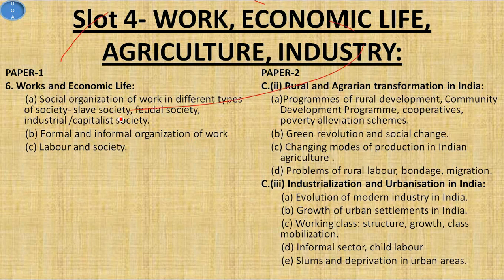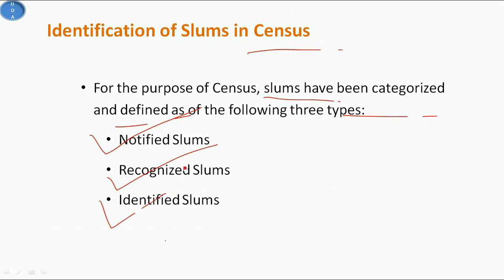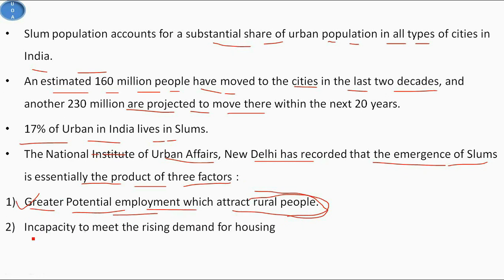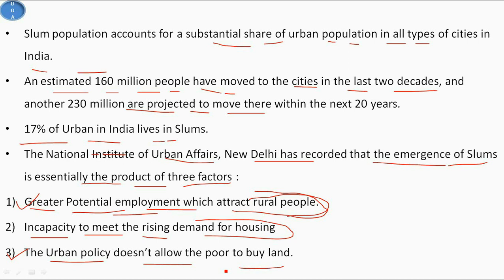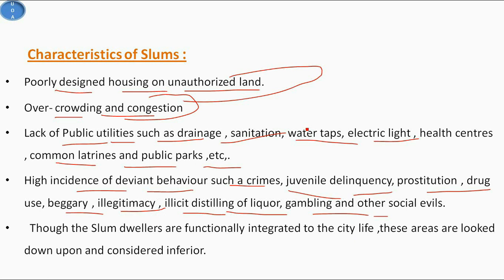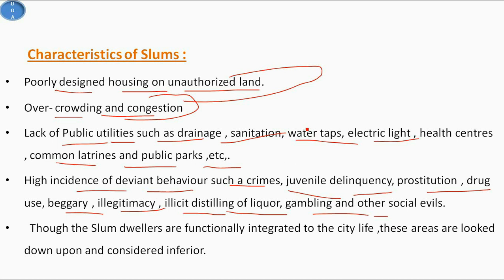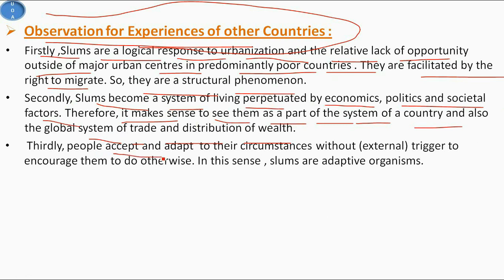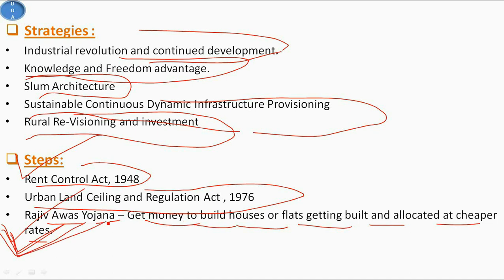Slums and deprivation in Urban areas Sociology Optional UPSC CSE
This video covers the Slums and deprivation in Urban areas Sociology Optional UPSC CSE and this video is meant for UPSC CSE Sociology Optional Subject.